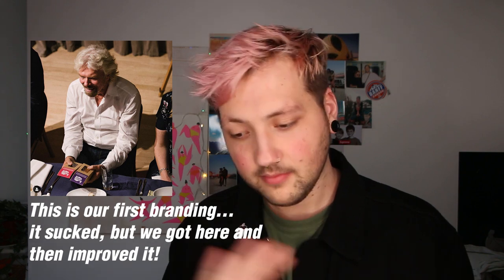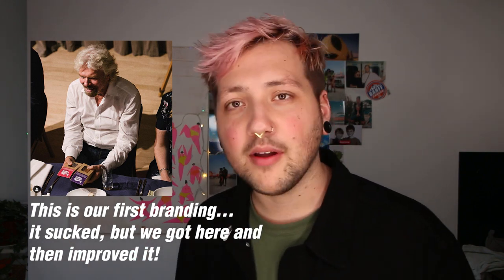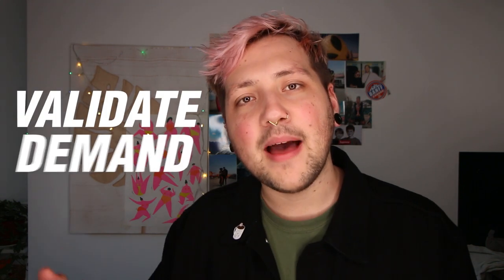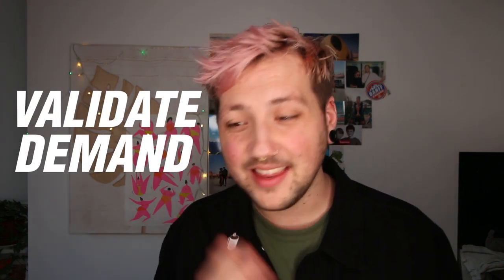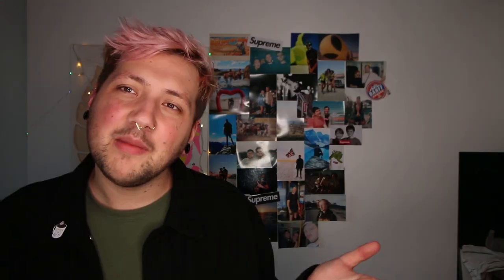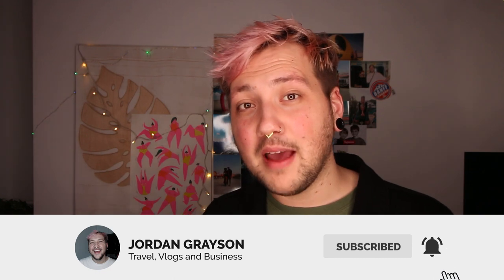HOW I GOT MY BUSINESS NOTICED BY RICHARD BRANSON WITH NO MONEY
Here's how I got my food startup business noticed by Richard Branson of Virgin with absolutely no money spend on advertising OR marketing. Starting up a business is hard! Getting it noticed can be even harder... Struggling to find ways to get found? Want to quit your job and go make a successful bussiness? Rad! I briefly go through all the different aspects you need to nail down as an entrepreneur, in this case, particularly within the food industry but the majority of what I talk about applies to any business model and industry. If you want to build a business from scratch, watch this! You need to make an AWESOME marketing plan to get noticed!

IF you have any questions or want me to cover ANYTHING within entrepreneurship or starting a brand let me know! I'm now on my second venture creating a sustainable sneaker business. I created a food business with NO idea how to start one at all. Anyone can start a business, you just have to have the guts and determination to see it through. The best time to do it is when you're young and have no major responsibilities, that's my best advice!!

I talk honestly through how I developed my branding and my new food business from the kitchen to the factory within a year, whilst making profit! Make sure you've got all these things tight and nailed down and then you can make sure that when you go out there you can smash it! Your marketing strategy is going to be the thing that pushes you out there! Don't over-complicate it -- start small and then if it suits your brand you can go and do some outrageous stuff for publicity (my favourite!) Because as a start-up you are at the helm, there are no rules - so go and break every single one of them!

If you're in the UK, then Crowdfunder currently have a scheme in collaboration with Natwest called Back Her Business for female business owners (or co-founders if you're a team, just say she's the CEO) where you can get an extra £5,000 towards your business so well worth checking that out too

I think there's a lot of videos on YouTube from coaches or people trying to sell masterclasses and I really don't think it's necessary to try and be successful or get noticed in your business or niche - no matter what you're doing. You have to make mistakes to learn. It's all part of the process so get out and enjoy it. If you fail, you learn from it and become better! These are just some tips on how you can push yourself a bit faster!

There's free advice out there from everyone so make sure to use it! Totally take advantage of all the start-up programmes and government held schemes that can help you on your journey! Entrepreneurship can be a lonely old road and a super difficult one. The food industry is notoriously difficult and you have to have a really FIRE product or some top-notch marketing so make sure it's what you want to delve into and that you have the belief and passion to make it happen!